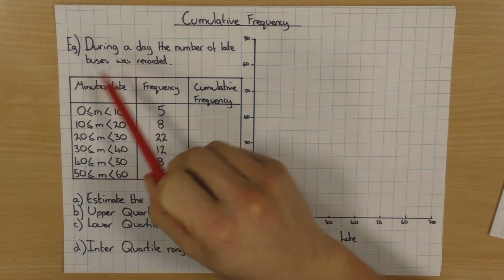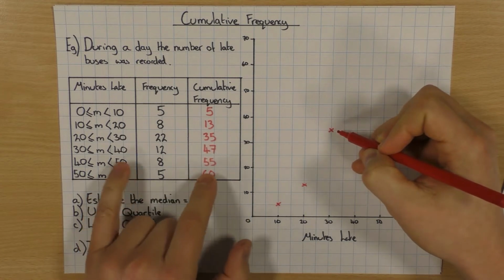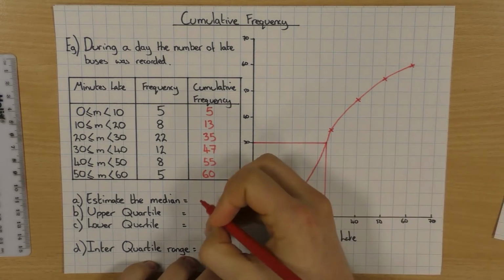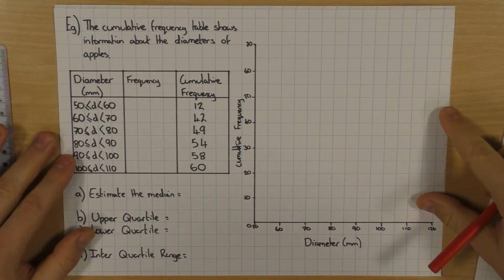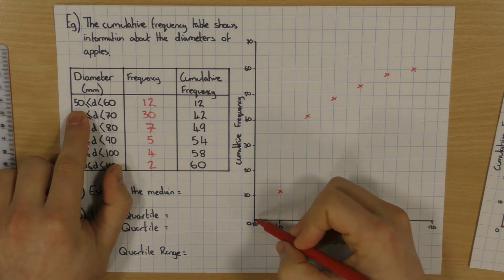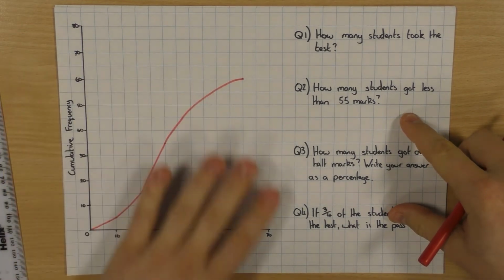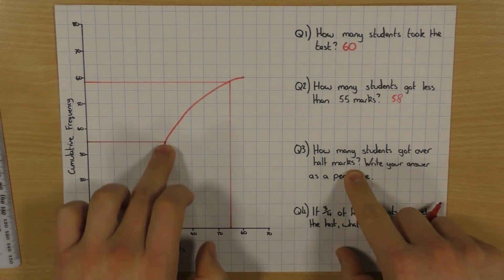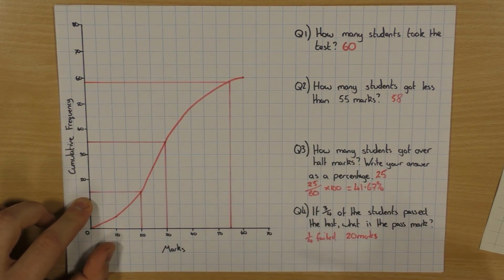Cumulative Frequency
A video explaining how to draw and interpret a cumulative frequency graph.